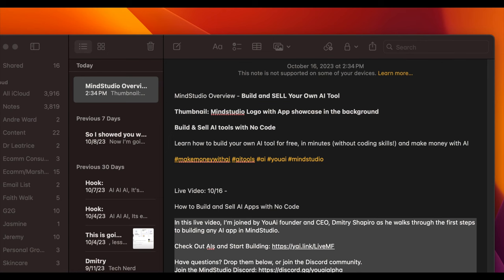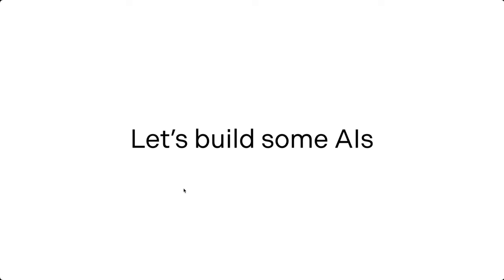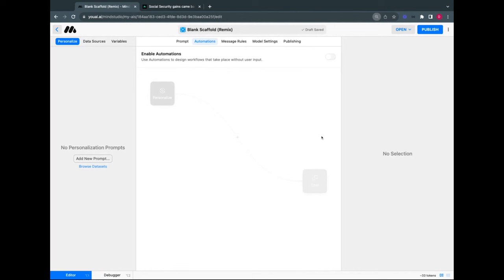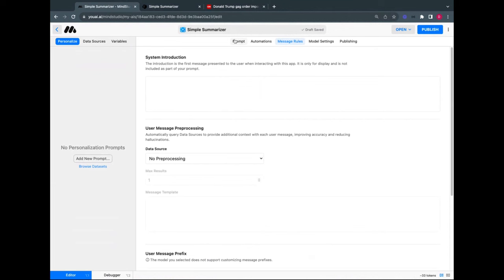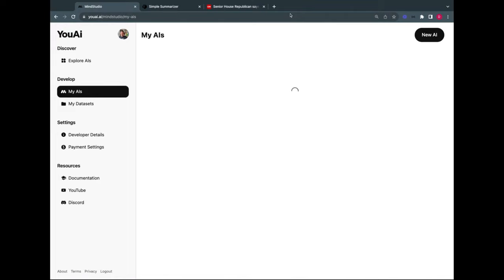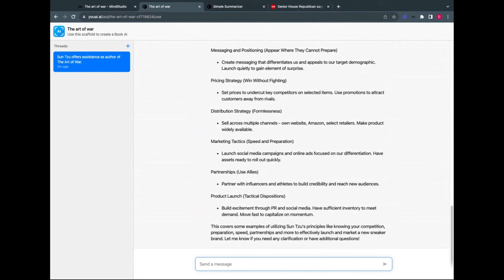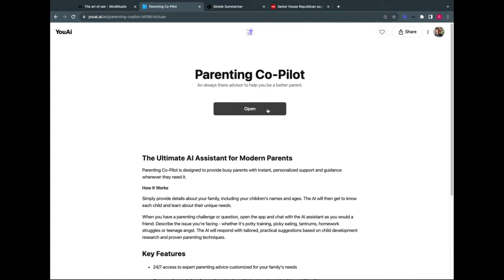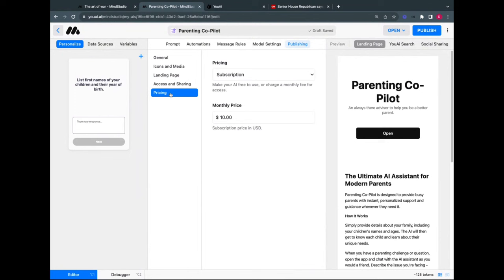How to Build and Sell AI Apps with No Code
In this live video, I’m joined by YouAi founder and CEO, Dmitry Shapiro as he walks through the first steps to building any AI app in MindStudio. Dmitry Shapiro is CEO at YouAi. Prior to YouAi, Dmitry led product on Google’s Social Machine Learning teams, and was CTO at MySpace. Dmitry also previously founded 2 venture backed companies, Veoh Networks and Akonix Systems.